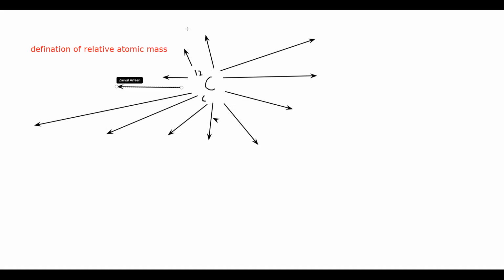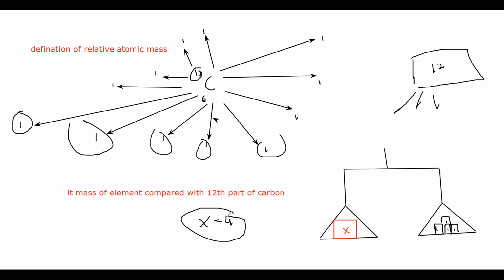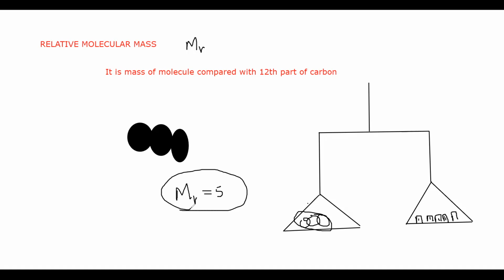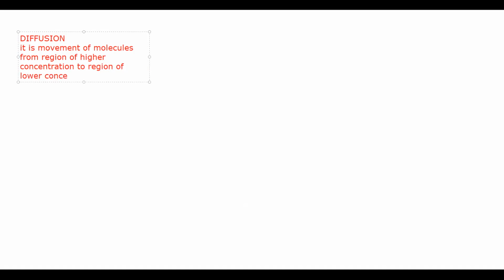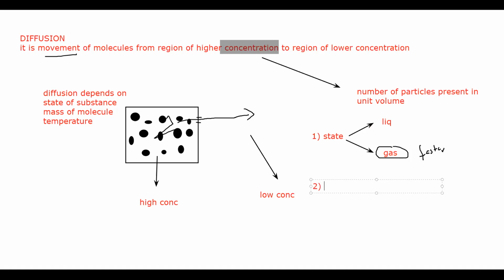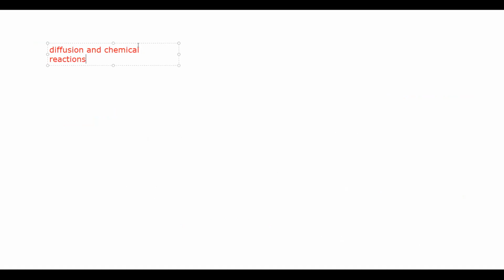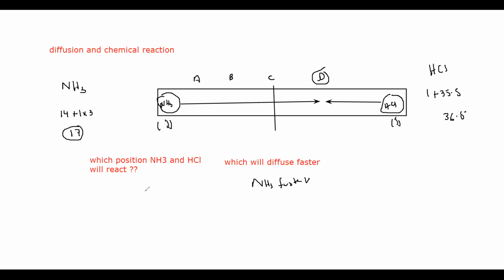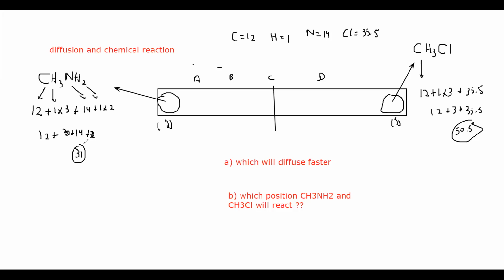IGCSE Chemistry lesson 4 part a Relative atomic mass , molecular mass and diffusion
Relative atomic mass , molecular mass and diffusion